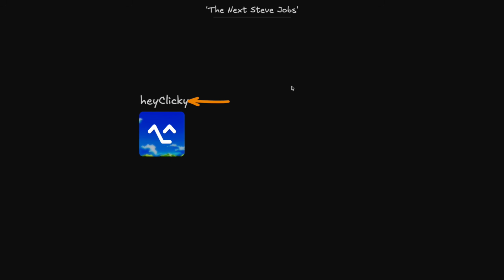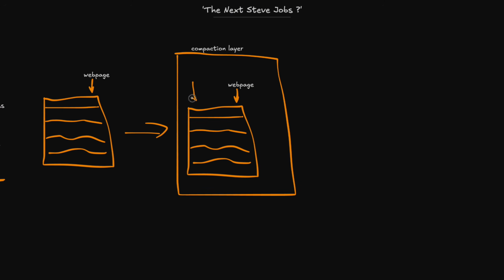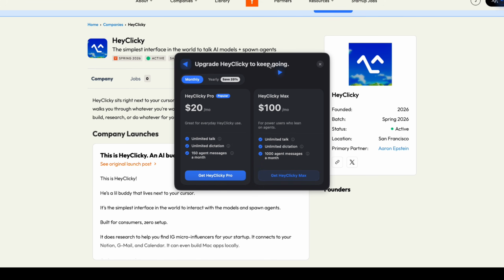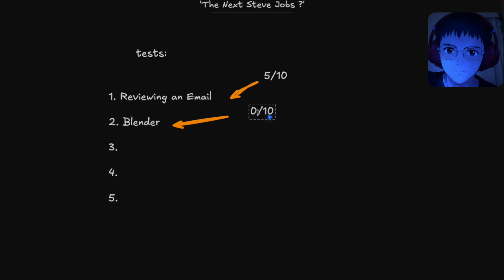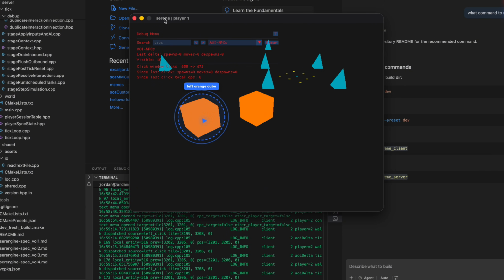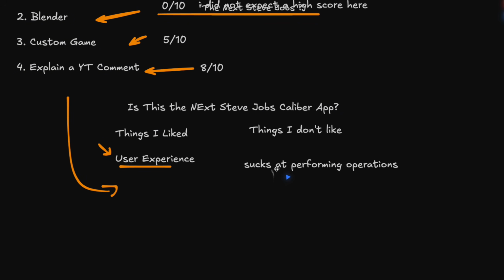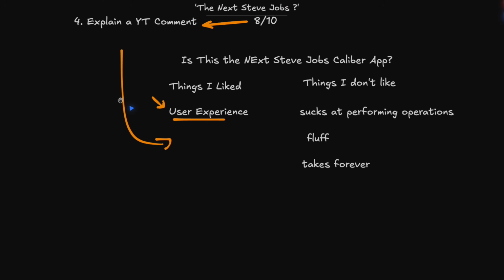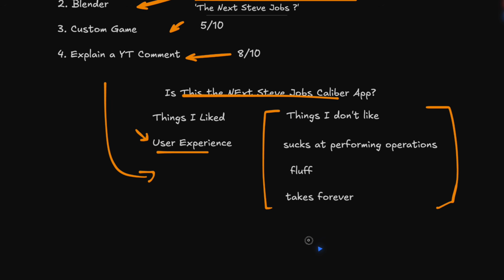I tested the app from the "Next Steve Jobs"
raw test of HeyClicky

tests were conducted on v1.0.45